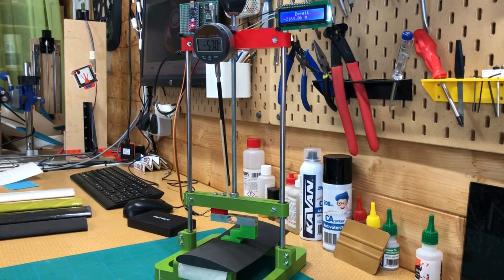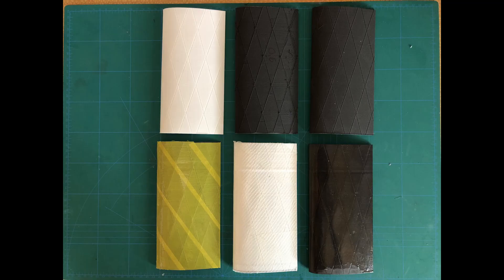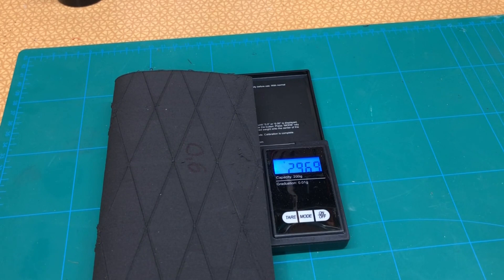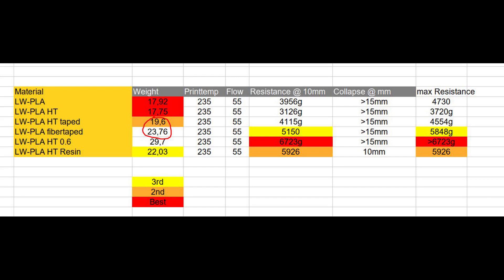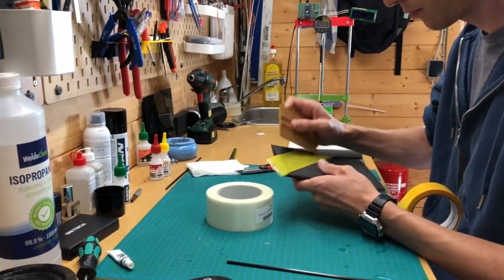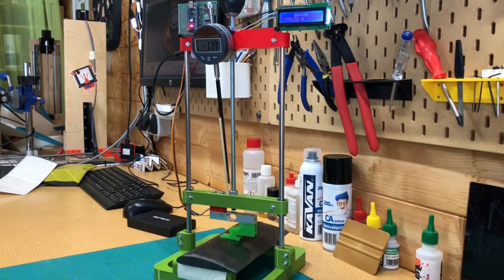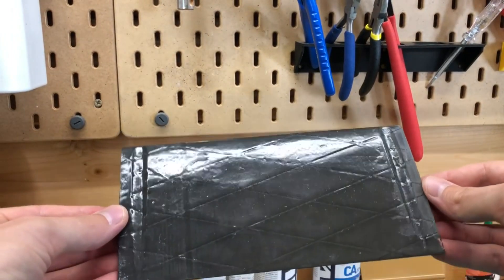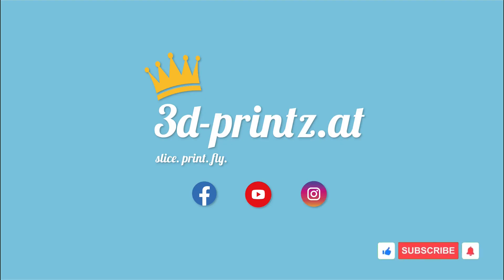How to get strong LW-PLA Wings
I decided to test some options to improve the quality and strength of LW-PLA prints. To get comparable data i utilized the olde testrig...

If you like my work and want to see more you can buy me a coffe